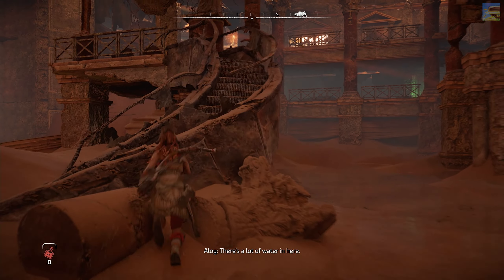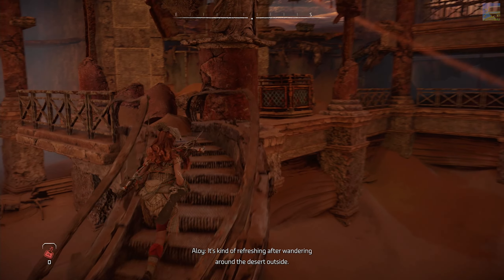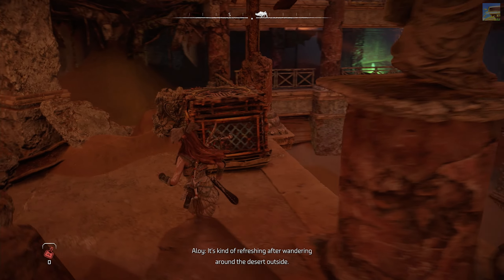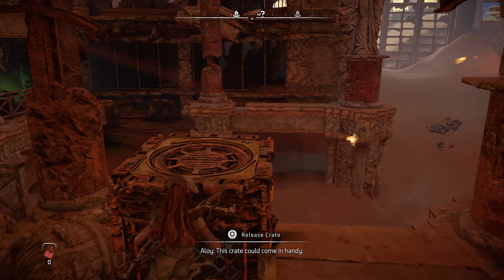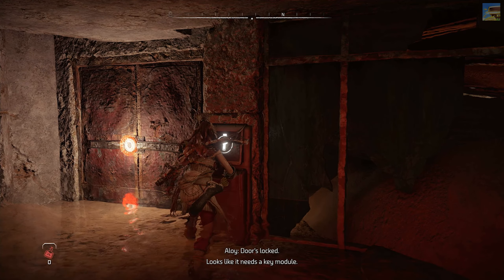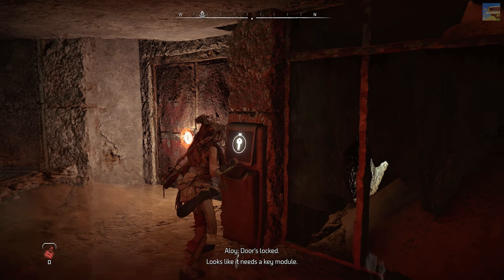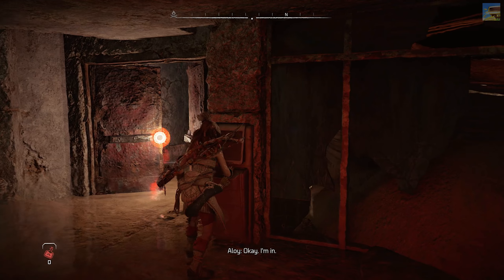Horizon Forbidden West The Stillsands Relic Ruins Walkthrough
In this guide we will show you how to finish the "The Stillsands" relic ruins and get the ornament at the end in Horizon 2 Forbidden West.